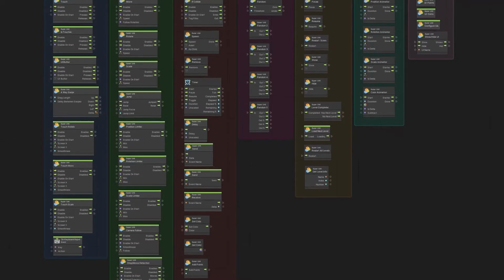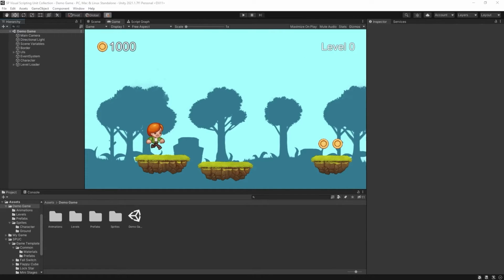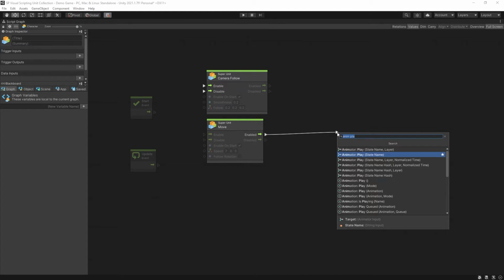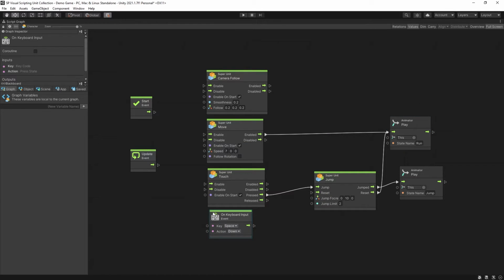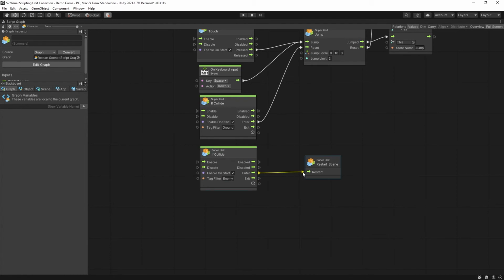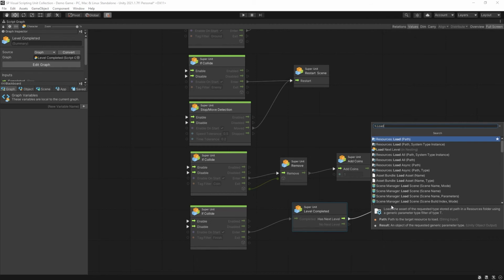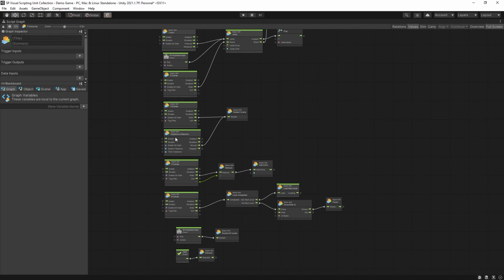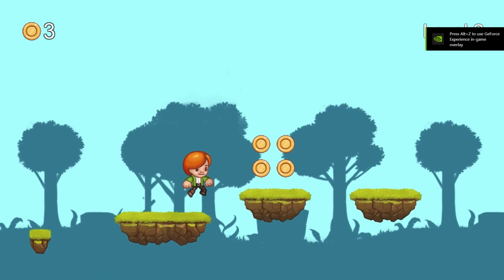How to Make a Game Quickly with Unity Visual Scripting + SPUC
Making games can be fun and in this video, I'll show how game development can be simplified, the easiest way yet I found. Unity provides a good place to start with this.
Prototyping a game, testing out some art assets, or making a game with no code, this process is a great solution.
I'll create a game in a few minutes.